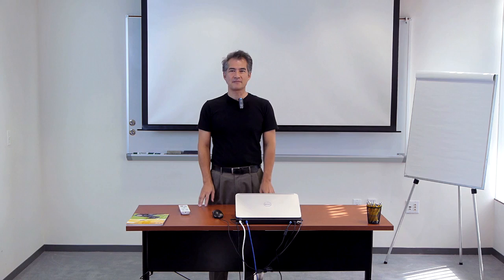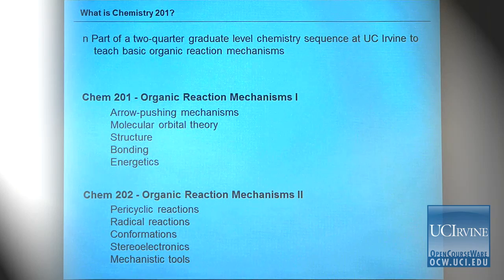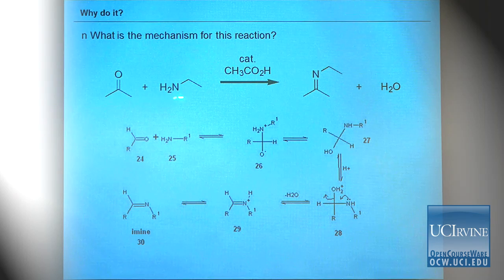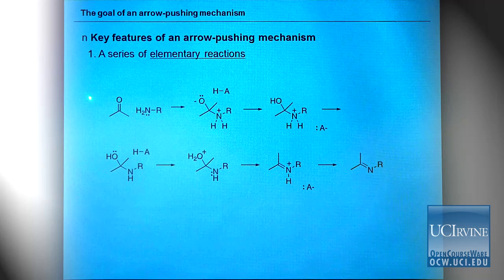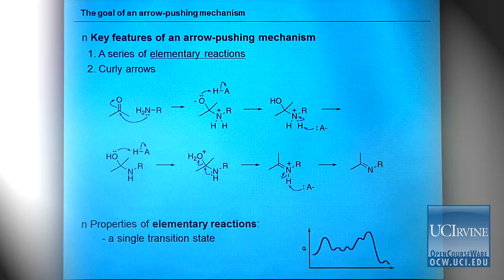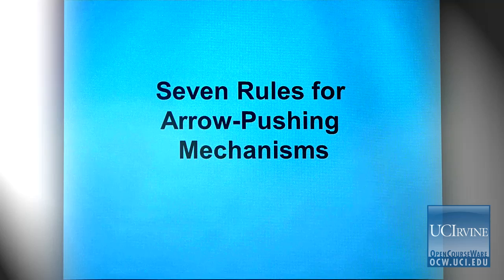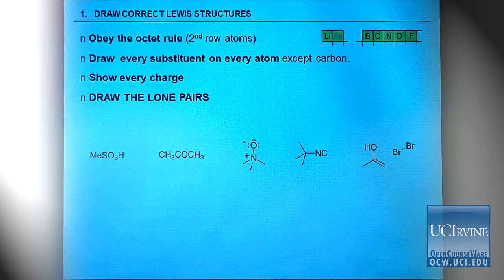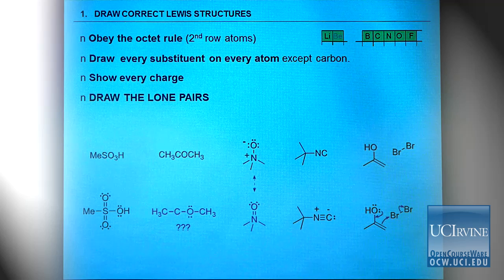Chem 201: Organic Reaction Mechanisms I. Lec. 1. Arrow Pushing (Pt. 1 & II)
Chem 201: Organic Reaction Mechanisms I. Lecture 1, recorded October 1, 2012.

Topics Covered: Arrow Pushing

For more information and access to courses, lectures, and teaching material, please visit the official UC Irvine OpenCourseWare